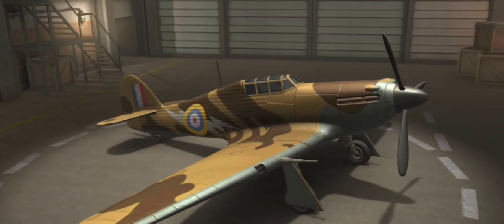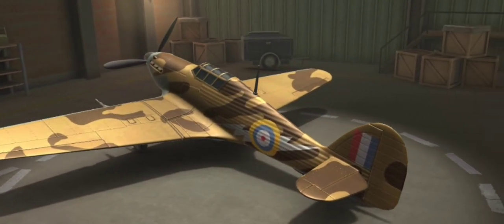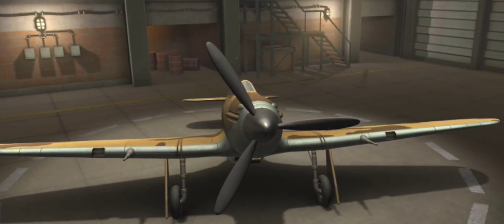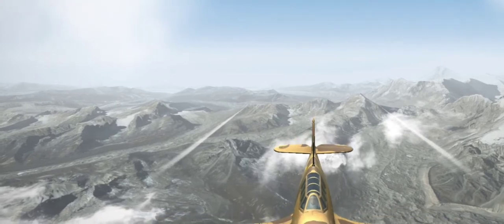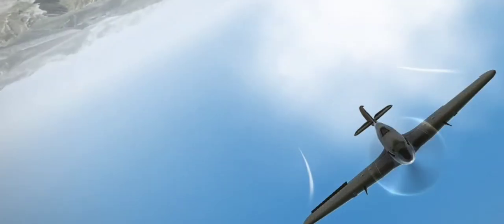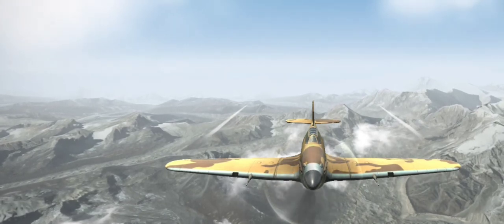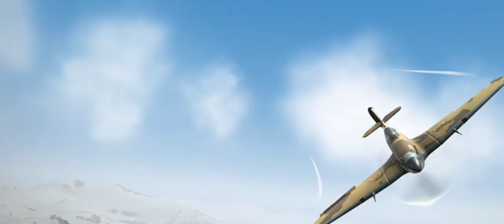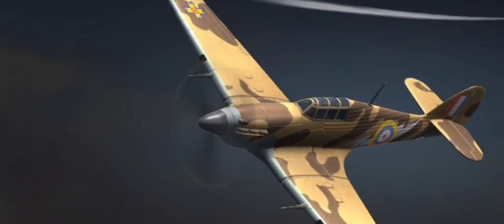The First Monoplane Fighter | Hawker Hurricane Plane details | lessons of war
The Hurricane became the first monoplane fighter to enter service with the RAF.
Hawker’s chief designer, Sidney Camm, changed the wings to ones made of metal, partly to support the weight of the eight machine guns the Hurricane would carry. But the rest of the aircraft was made of wooden frames. most pilots found Hawker Hurricane to be a highly efficient gun platform that could take a lot of punishment.

Fighter aircraft of the 1930s–40s
Retractable landing gear.
Engine - Rolls-Royce Merlin.
Support the weight of eight machine guns.
ACE- Marmaduke "Pat" Pattle,  35 KILLS
Nearly 1,200 German aircraft were shot down

Which plane shot down the most planes in WW2